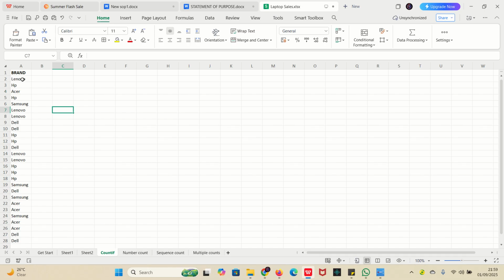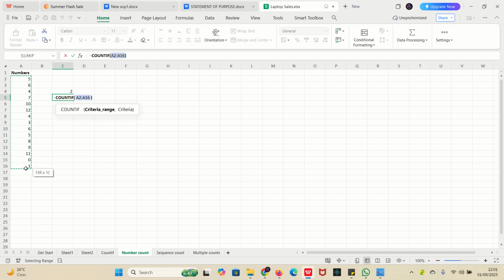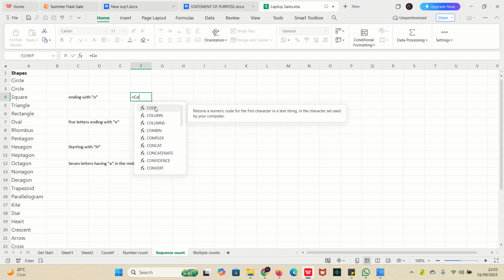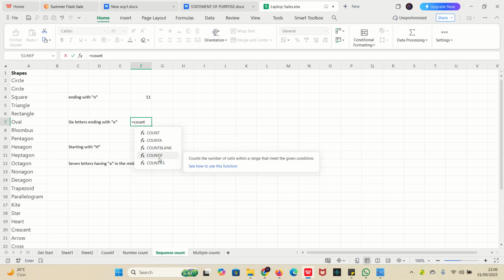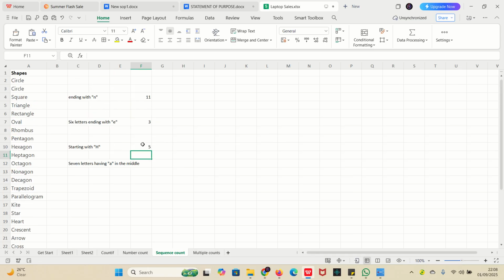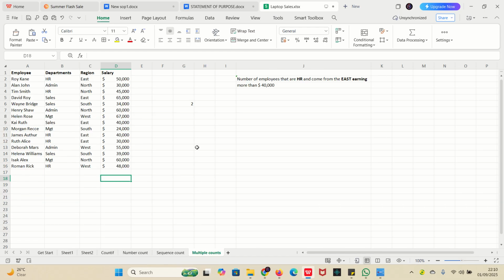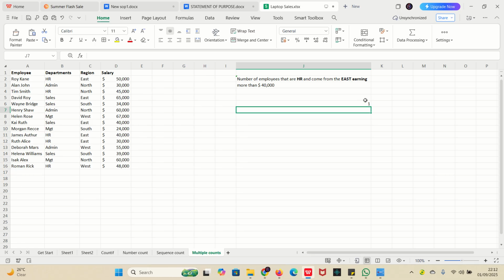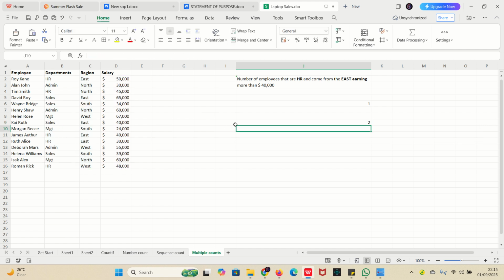How to Use Countif and Countifs Functions in Excel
Learn how to count cells in Excel based on one or multiple conditions! The COUNTIF and COUNTIFS functions are essential tools for anyone working with data in Excel. In this step-by-step tutorial, I'll break down everything you need to know, from basic single criteria to advanced multiple criteria counting.

🔢 What You'll Learn:

The Basics of COUNTIF: How to count cells that meet a single condition (e.g., count all "Apples" in a list).

Mastering COUNTIFS: How to count cells that meet multiple conditions across different columns (e.g., count "Apples" sold in "January").

Wildcard Tricks: How to use asterisks (*) and question marks (?) to count partial matches (e.g., count text that starts with or contains specific characters).

Real-World Examples: We'll walk through practical, relatable examples you can use every day.